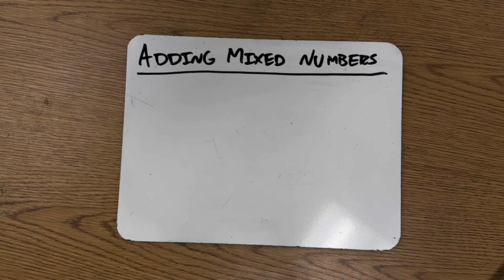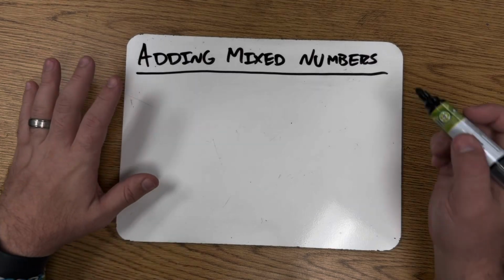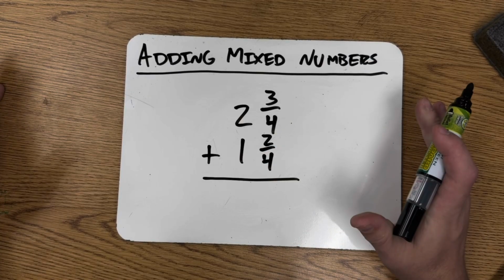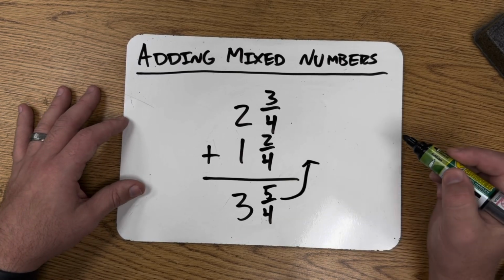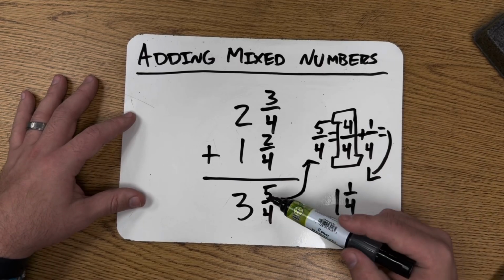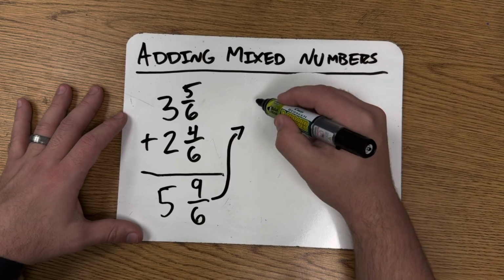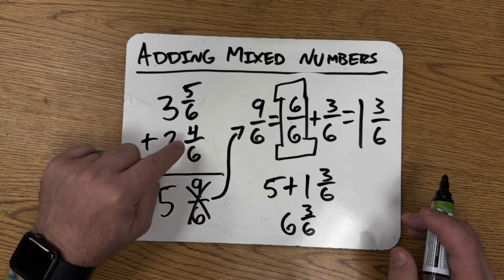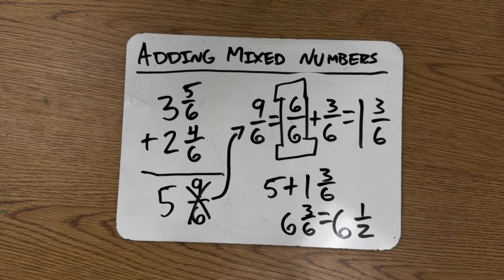Adding Mixed Numbers Explained | Step-by-Step Fraction Strategy for Students & Parents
Learn how to add mixed numbers in this short, easy-to-follow video!

We’ll model how to add whole numbers and fractions correctly, including what to do when the fraction parts add up to more than one whole.

What you’ll see in this video:

• How to add the whole number parts
• How to add the fractional parts with like denominators
• How to regroup when the fraction sum is greater than 1
• How to simplify the final answer

This strategy helps students avoid common mistakes and understand how mixed numbers combine.

It’s a clear, parent-friendly walkthrough so you can confidently support fraction work at home.